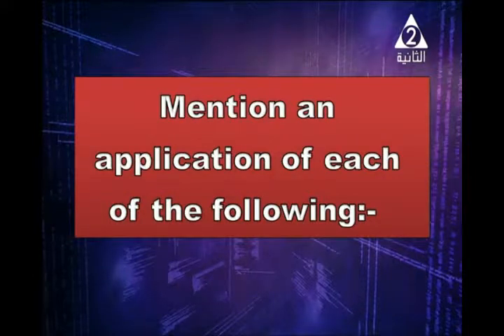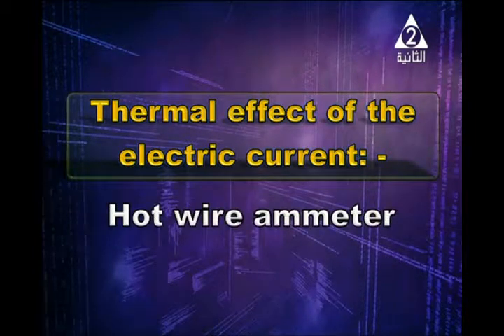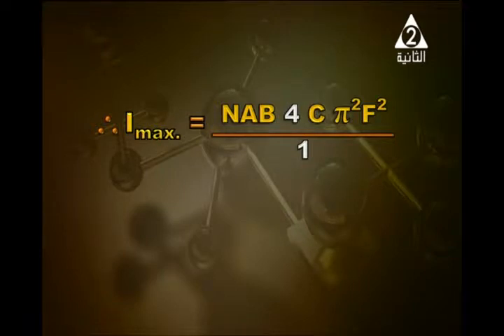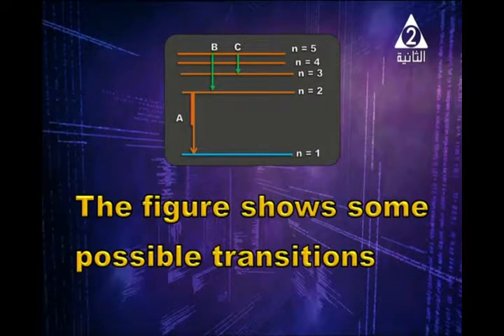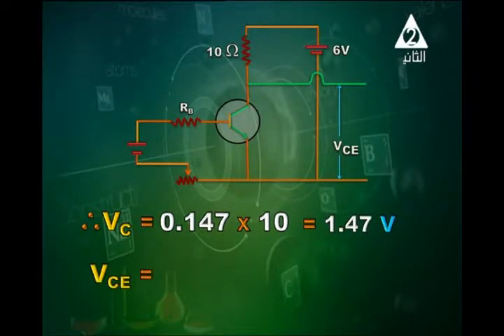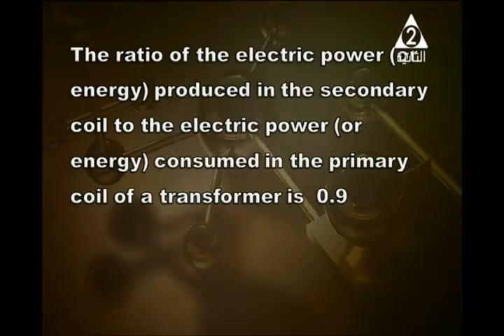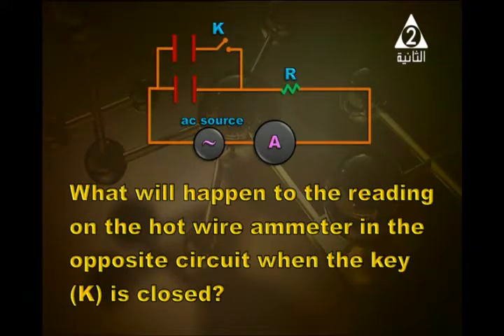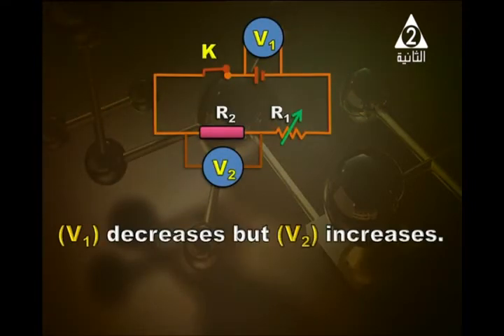09-08-2017 فيزياء لغات مراجعة التليفزيون المصري أسئلة متنوعة